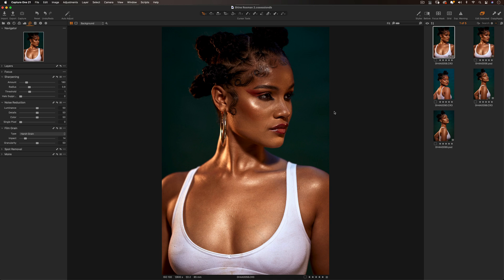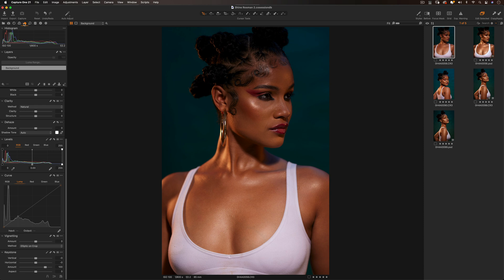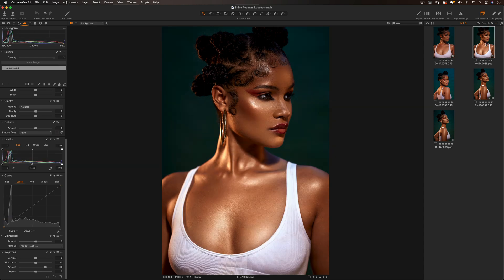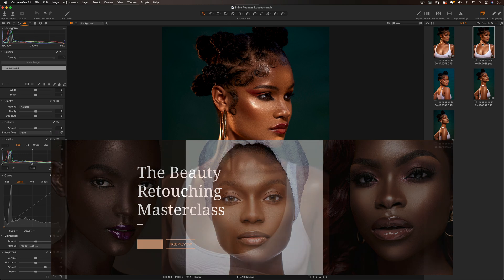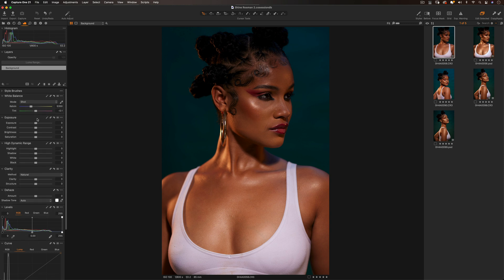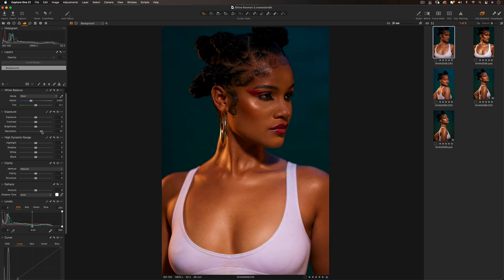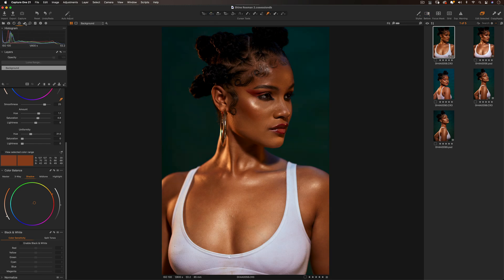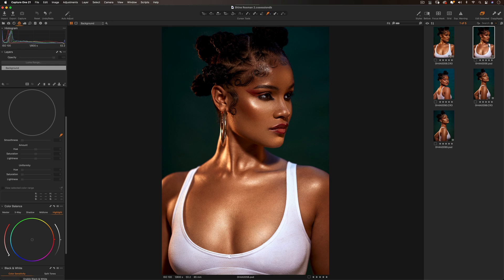How To Colour Grade Like A Pro In Capture One